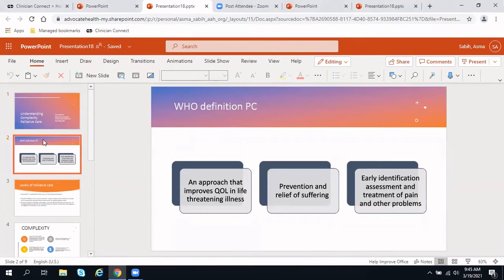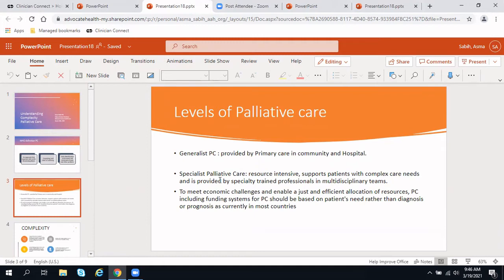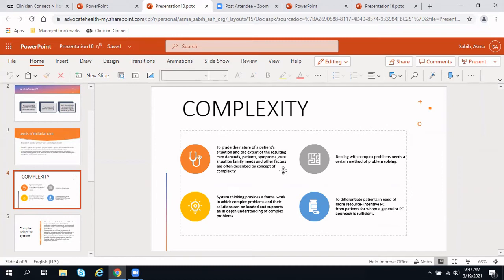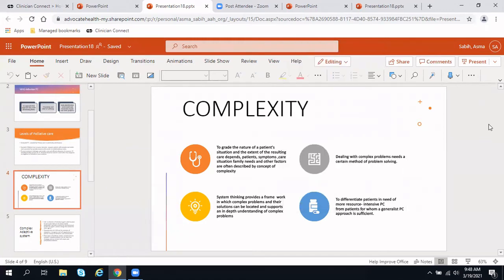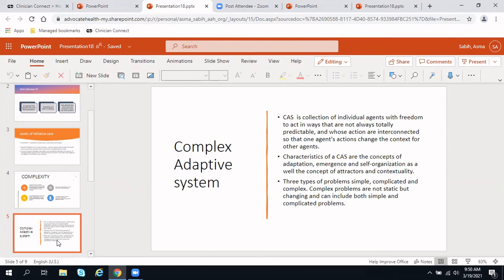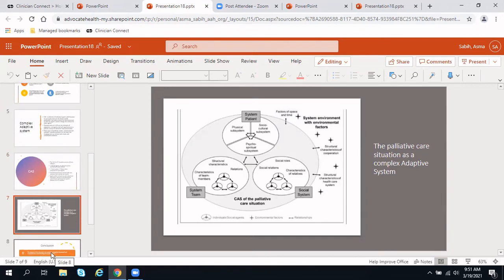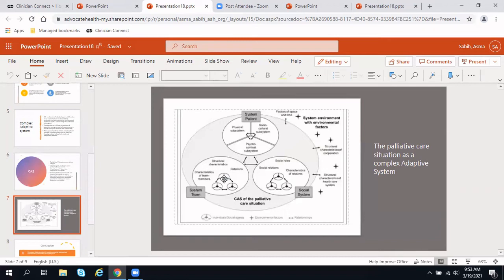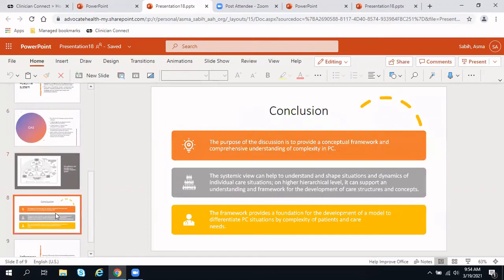Conceptualizing Palliative Care as a Complex Adaptive System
The Palliative Care Friday Chalk Talks are a weekly, 20-30 minute, short-and-sweet, live audience, presentation and discussion, for the entire multidisciplinary Palliative Care team.  A grassroots project involving Palliative Care programs globally; providing the opportunity to share knowledge, experiences, and lessons learned with other PC specialists.  Presentations are focused on narrow topics meant to spark further interest and provide listeners with pearls of wisdom to impact their practice.  We put an emphasis on the entire multidisciplinary team by having a diverse range of guest speakers (social workers, chaplains, nurses, physicians, pharmacists, fellows, ethicists, therapists, & more).

Looking to Join?  If you are in healthcare and working in, or closely with, the field of hospice or palliative care and would like to be a part of our weekly live discussions, reach out to us at: .